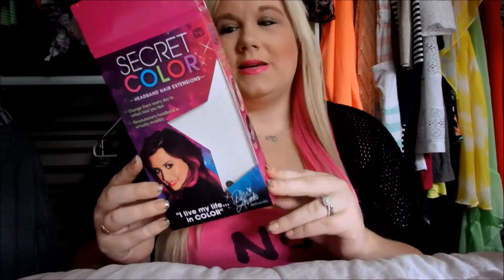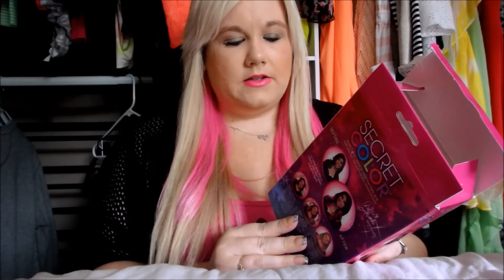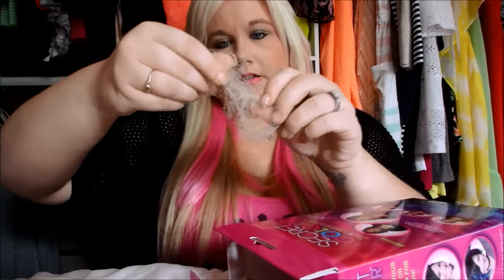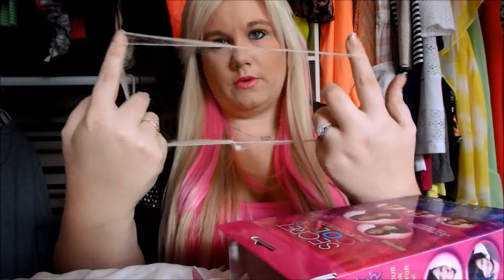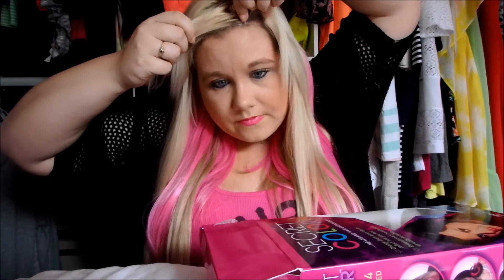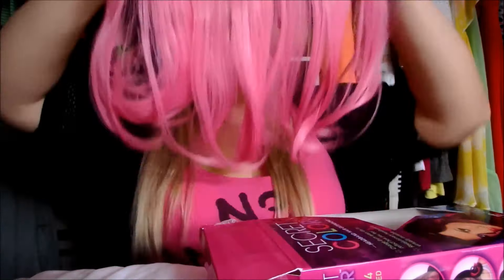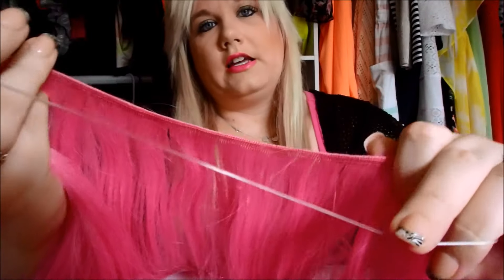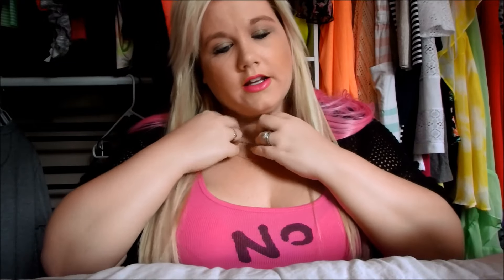Demi Lovato pink secret hair extensions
Pink secret hair extensions that you can change your whole look!

This video is not sponsored, i paid with for these with my own money!